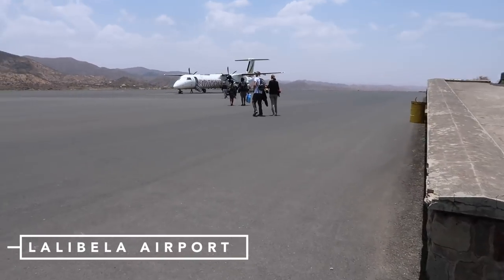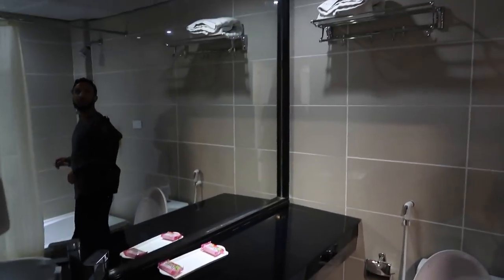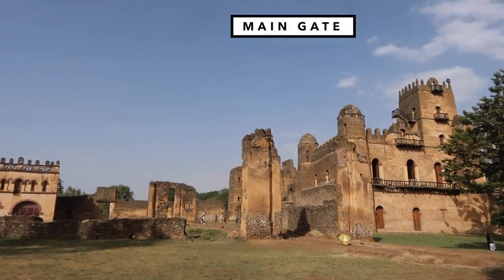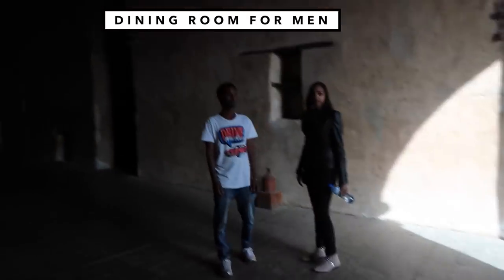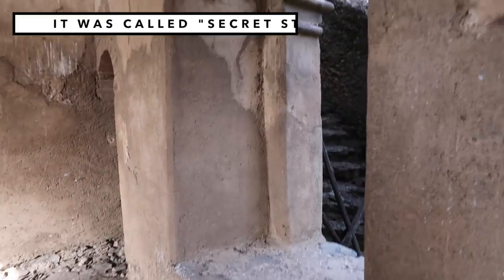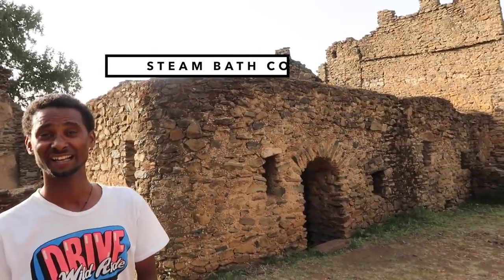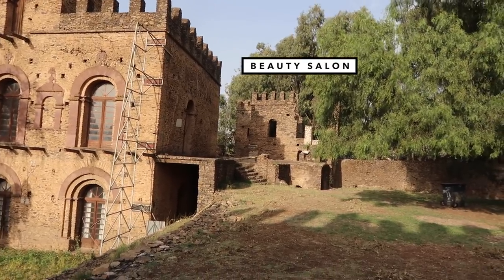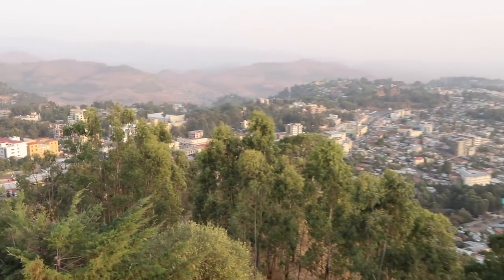Ethiopia Vlog 16 Gondar the Forgotten AMAZING Castles of Africa | Amena and Elias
⇨ SOCIAL MEDIA ⇦

HELP ME PUT SUBTITLES ON MY VIDEOS!!! IF YOU
SPEAK ARABIC OR AMHARIC PLEASE HELP TRANSLATE